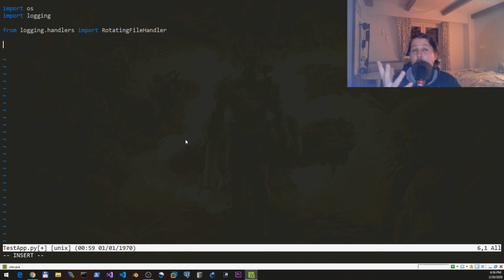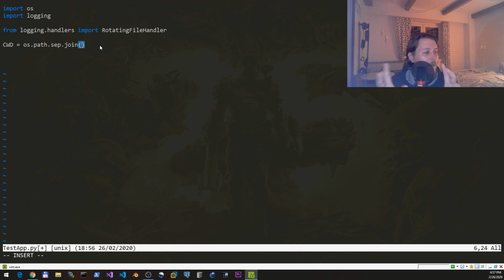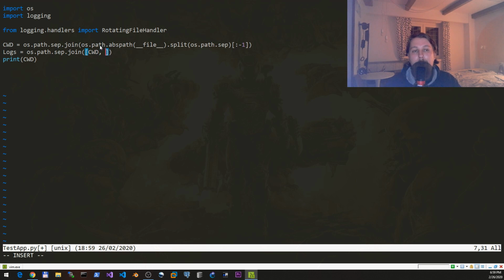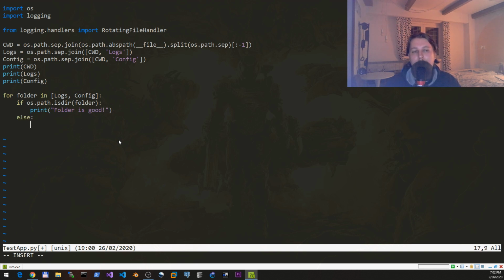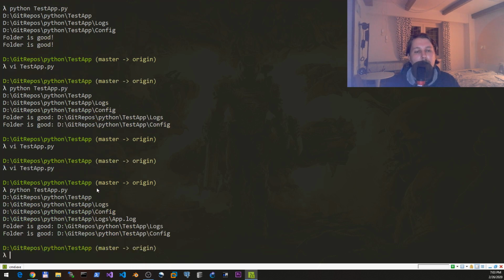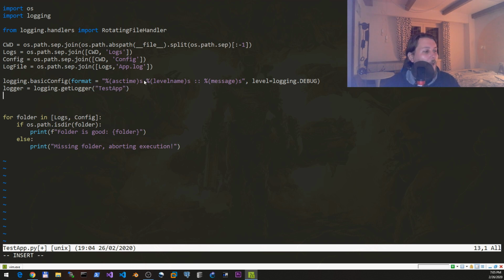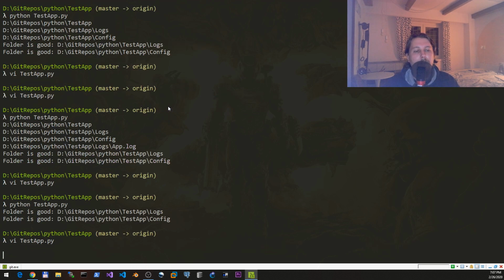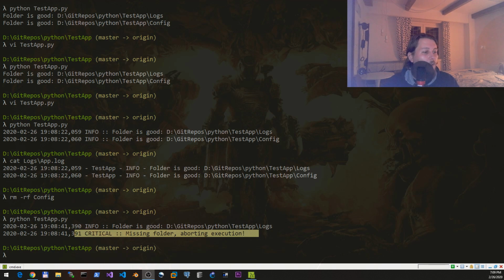Python - OS independent app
Join me on a journey to developing an OS independent app. We will cover file and folder paths and how you can overcome OS specific path separators.